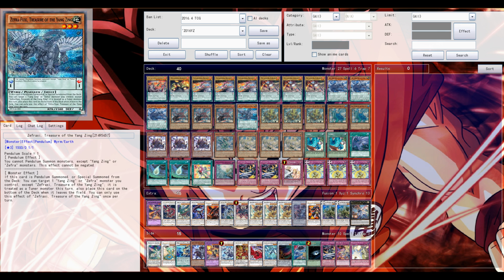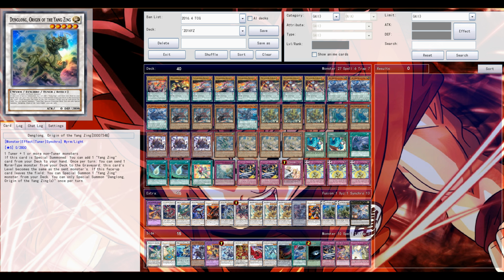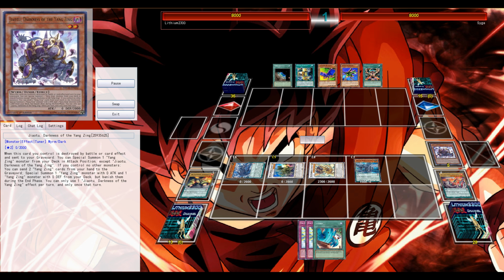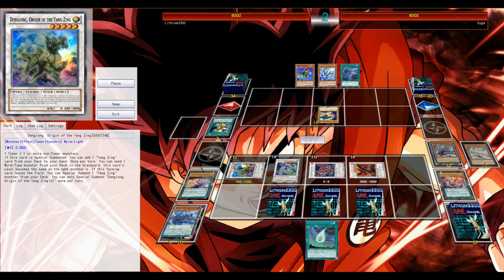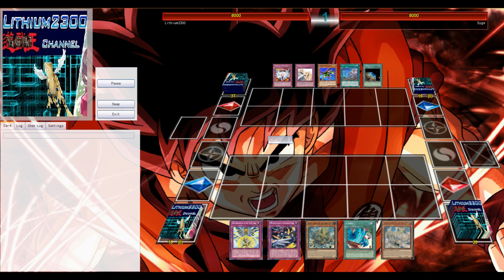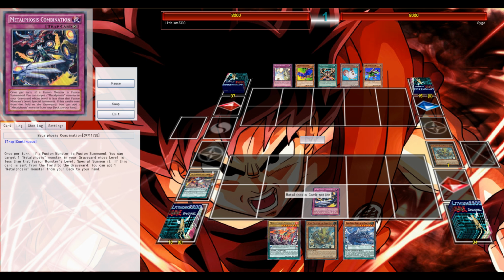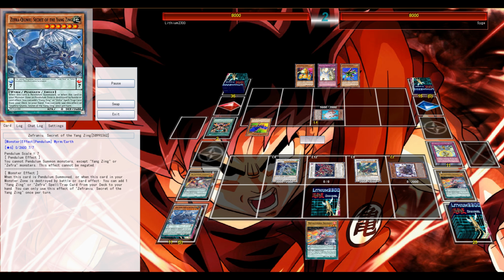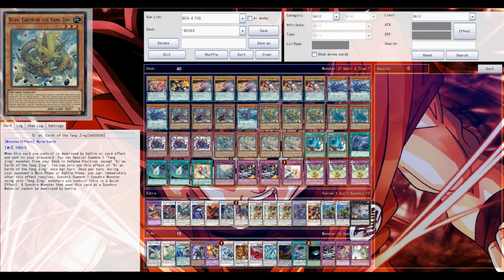Denglong ft. Metalfoes Yang Zing (YgoPro) - 2 Counter Trap Searches & UNBREAKABLE boards =3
Denglong, Origin of the Yang Zing (INOV) is OUT! This new Yang Zing Synchro is fantastic! Together with Nine Branches, Yang Zing & Metalfoes are definitely better than before..

Dueling Network: Lithium/Lithium2300
Devpro/YgoPro: Lithium